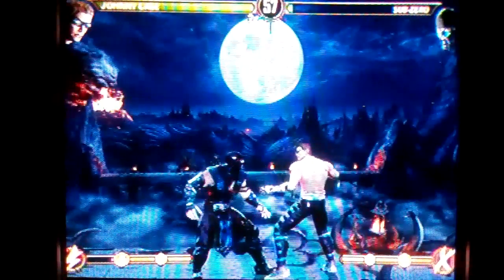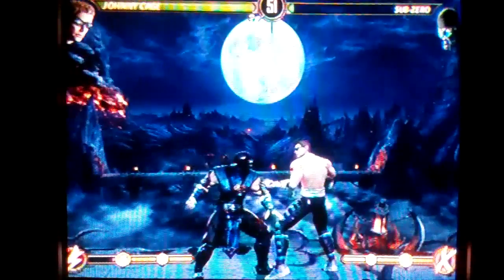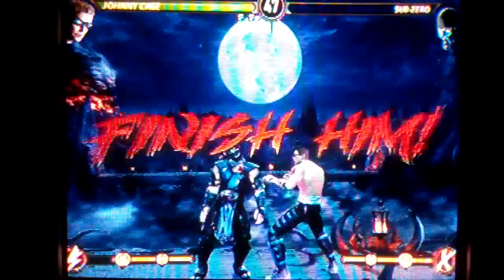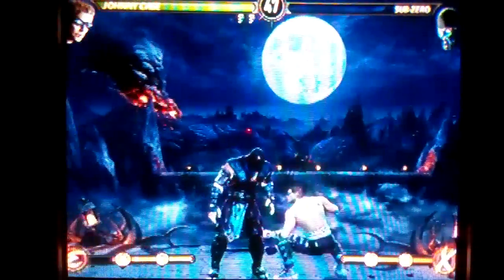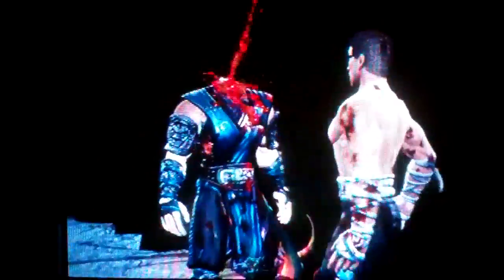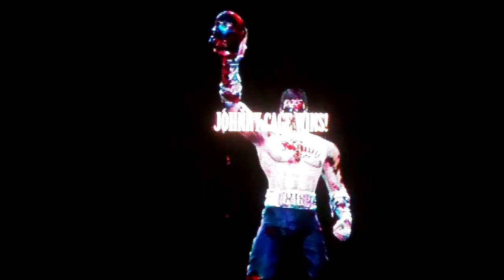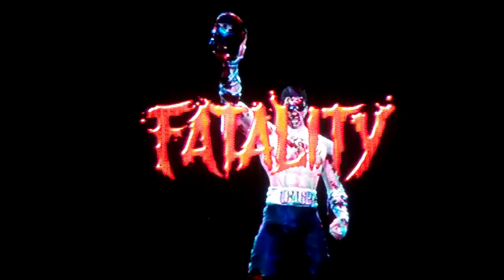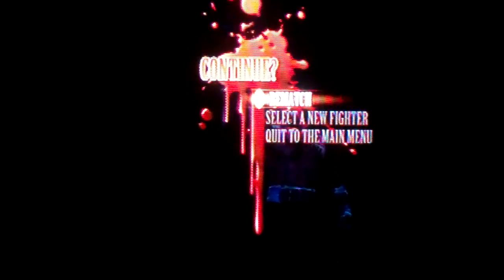Mortal Kombat 9-Johnny Cage's Fatality Tutorial